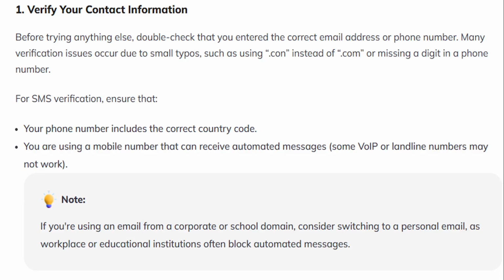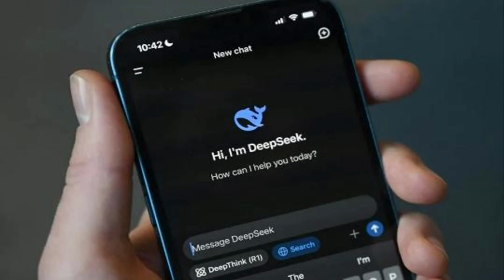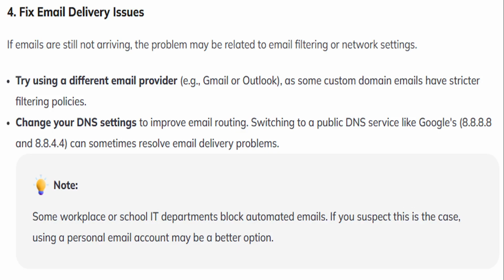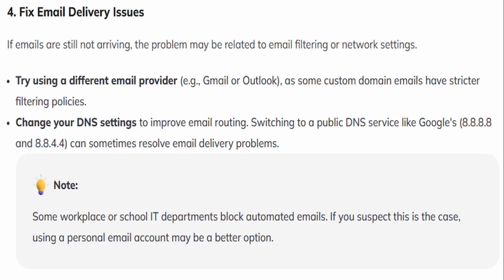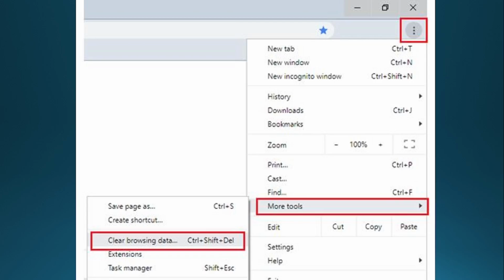How To FIX DeepSeek Verification Code Not Receiving (Easy Fix)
In this video i will show you How To FIX DeepSeek Verification Code Not Receiving (Easy Fix)